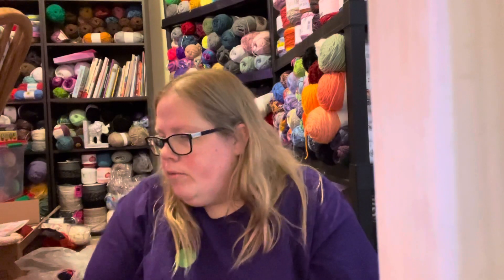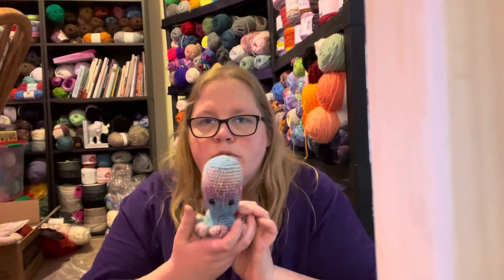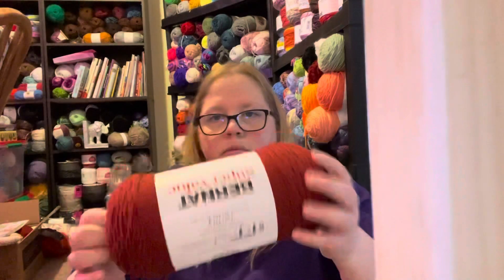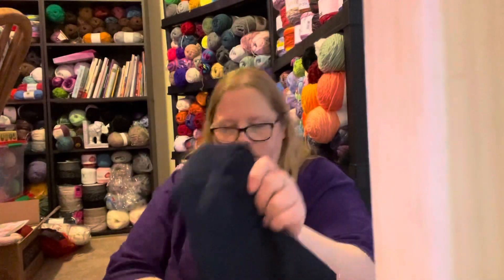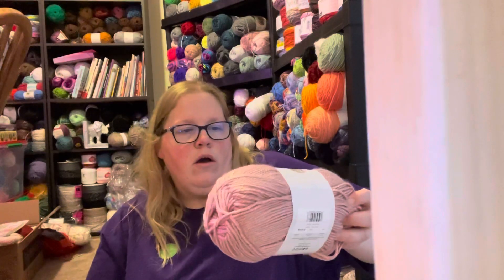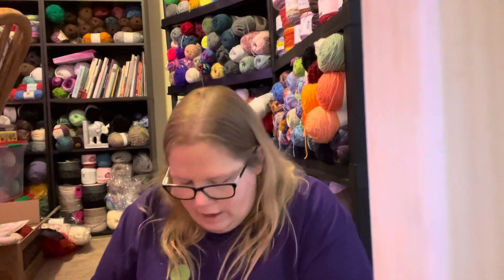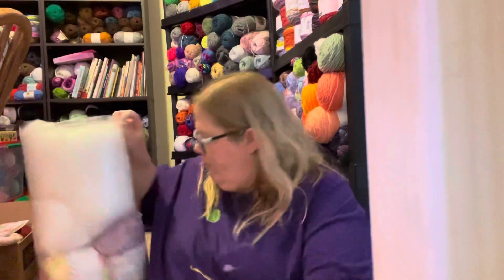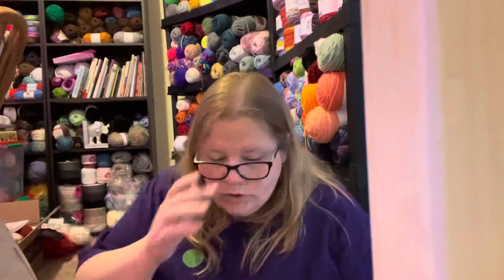A lot of stuff